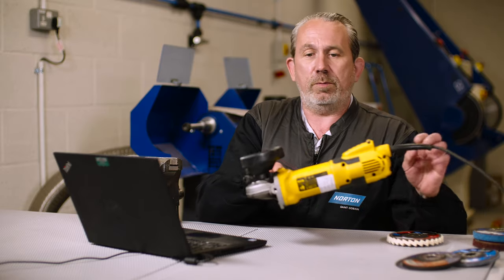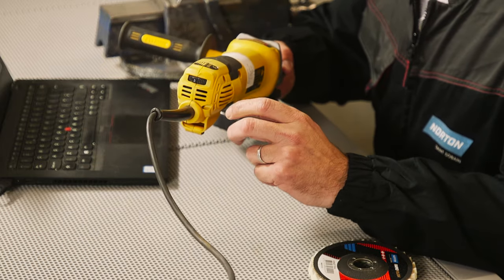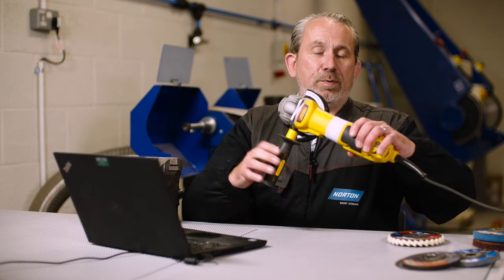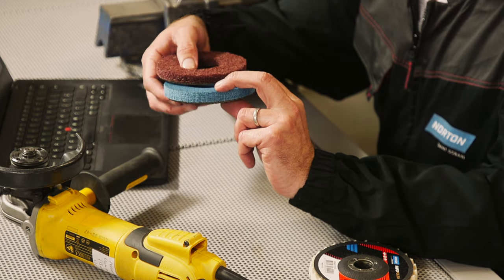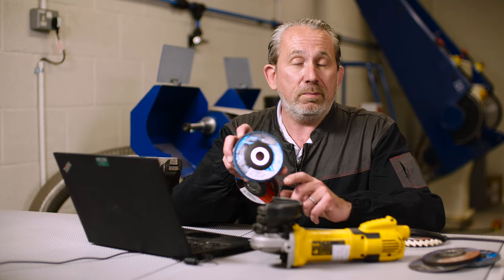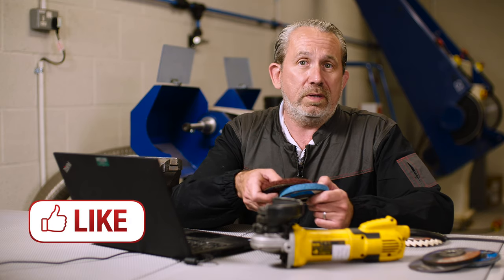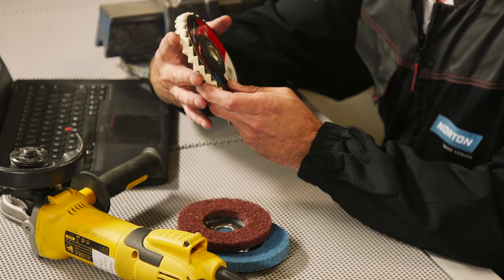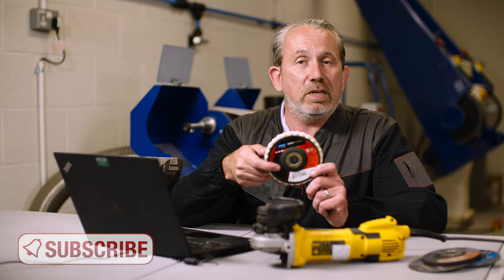ASK THE EXPERT: What are the benefits of a variable speed angle grinder?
Variable speed angle grinders are useful when you're using a number of different products with different RPM so you don't need to switch between machines.

As our Application Engineer Paul explains, they're particularly useful when you're using non-woven discs. Made of nylon fibers and abrasive grains, these discs can heat up and begin to melt when used at very high RPM. Although they're safe to use at 11-12,000 RPM, a good tip for a better finish, is to turn the grinder speed down to 6-7,000 RPM. You'll still achieve an excellent finish, but the risk of smearing will be reduced.

Other products also benefit from adjustable speeds, such as the Norton Rapid Polish disc, which is made from felt and benefits from a lower RPM for the same reason as the non-woven discs.